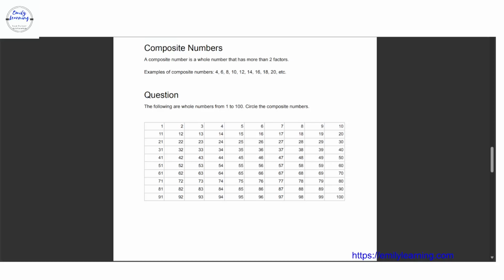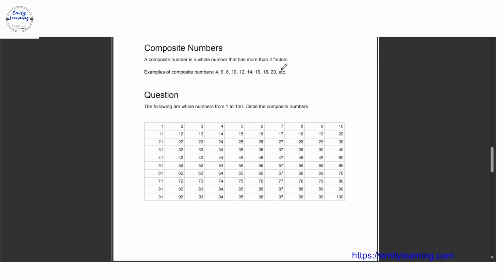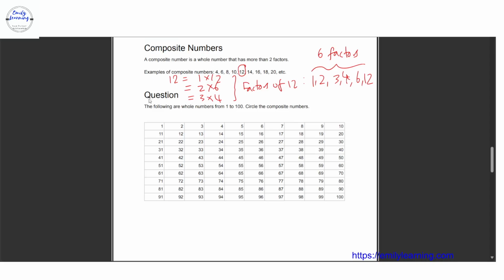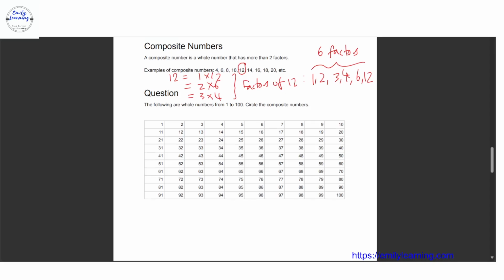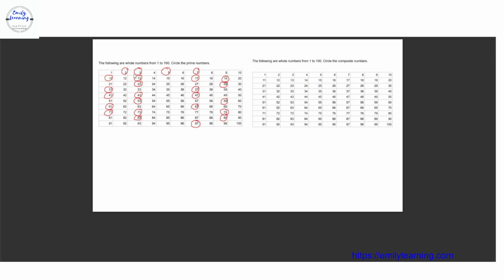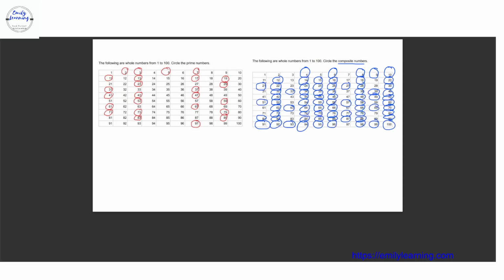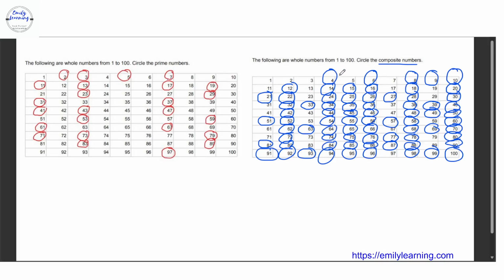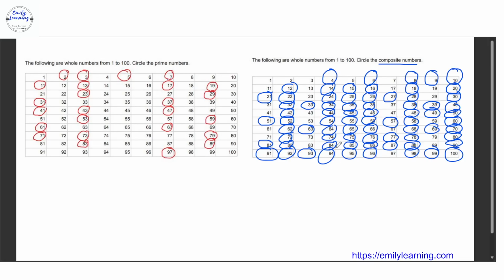What are composite numbers? Circle the composite numbers within 100.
In this Math lesson, we'll talk about what are composite numbers. We'll also be looking at all the composite numbers from 1 to 100.